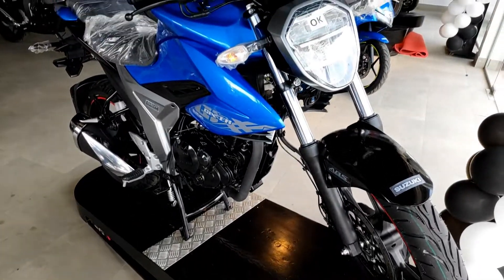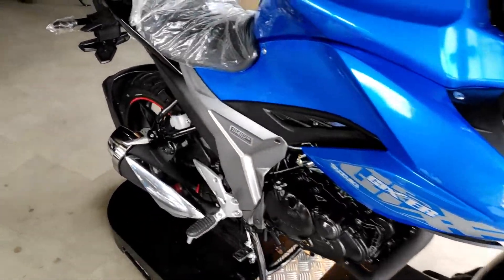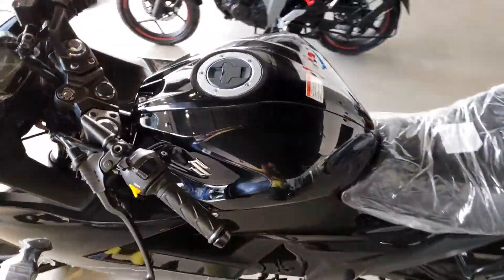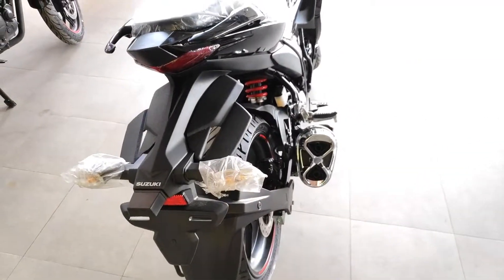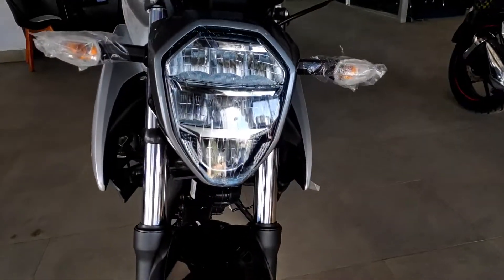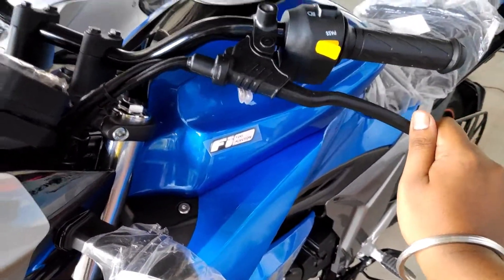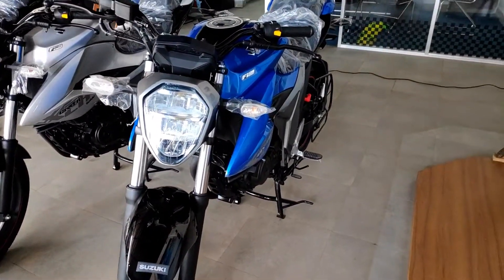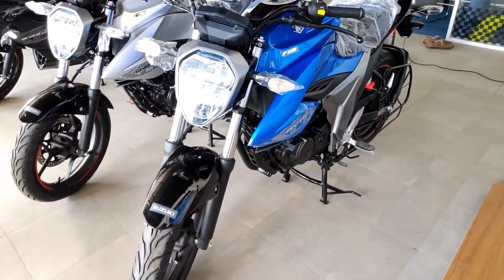Suzuki Gixxer & SF 1st Impression View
The Suzuki Gixxer SF got a generational update prior to its BS6 update. It got received a comprehensive mechanical and cosmetic update with a new design language. As for the BS6 update, there’s nothing exclusive apart from the greener BS6-compliant motor. Prices for the Gixxer SF BS6 start Suzuki Gixxer SF Carbu.. & Disc Tk. 259,950 Suzuki Gixxer FI & ABS Version Tk. 279,950.

- New model gets full new bodyworks with updated chassis and different dimensions.

- Single Channel ABS has added with this new Gixxer SF 155.

- New Suzuki Gixxer SF 155 is 6 kg heavier than the previous generation model.

- Newly designed LED headlight and taillight, along with the new split seat.

- New Suzuki Gixxer SF is available in two glossy colours - Glass Sparkle Black and a dual-tone colour in Metallic Sonic Silver with Glass Sparkle Black highlights.

The Bike uses 155cc engine, which is single-cylinder, SOHC, two-valve, air-cooled and fuel-injected unit. Its maximum power 13.9 bhp of at 8000 rpm and peak torque 14 Nm at 6000 rpm. New Gixxer SF 155 total weight now 146 KG, which is 6 Kg more than previous. More details given below.